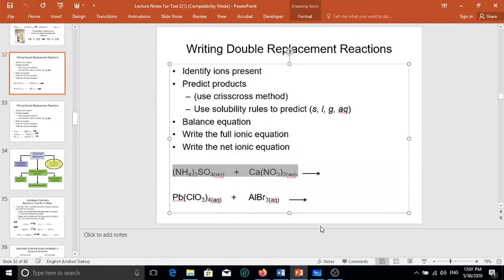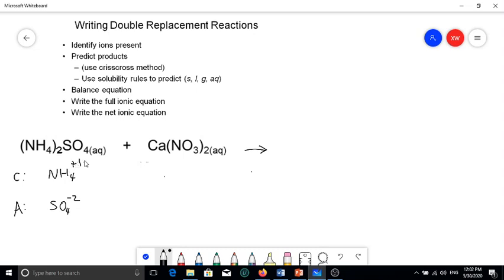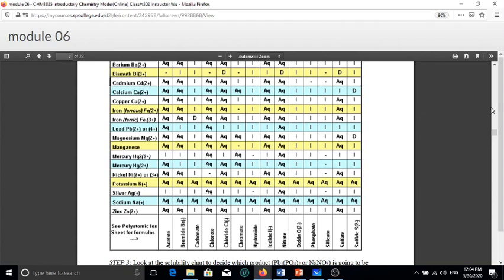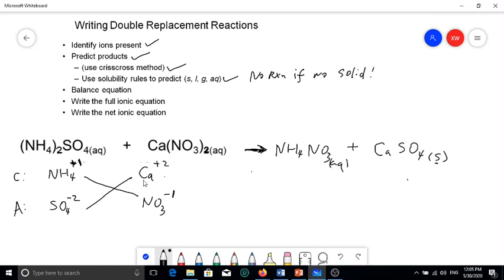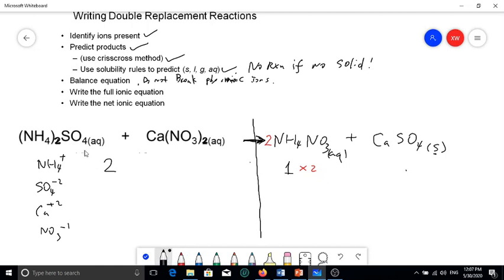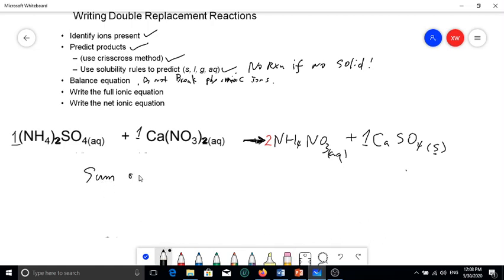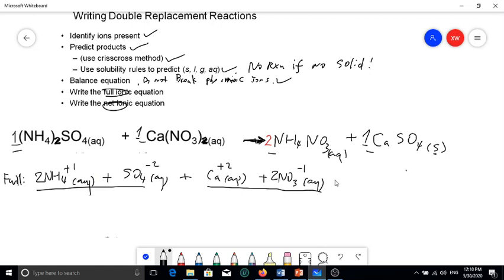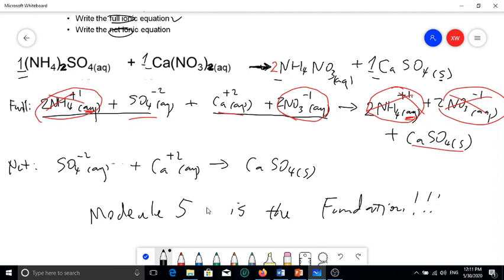module 6 lecture video double replacement reaction 2